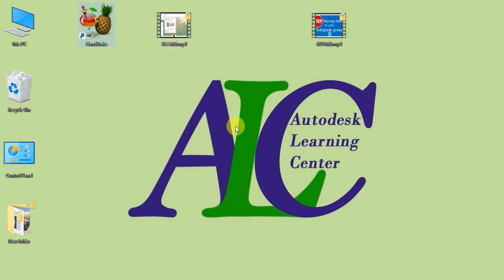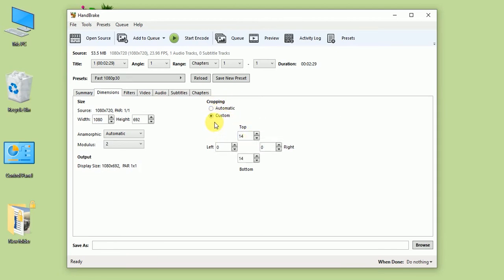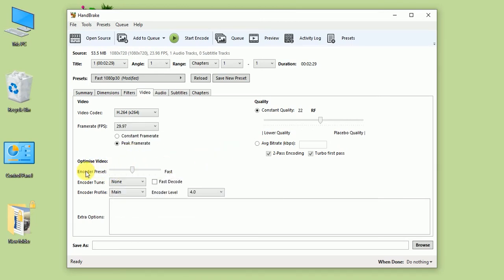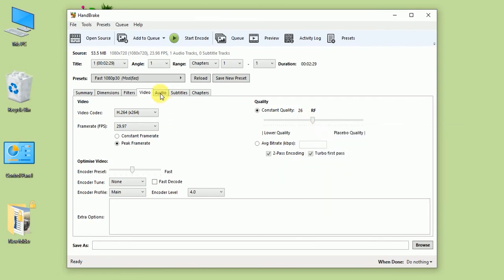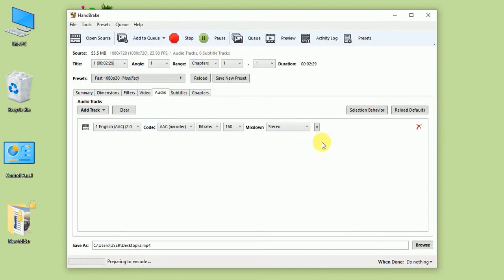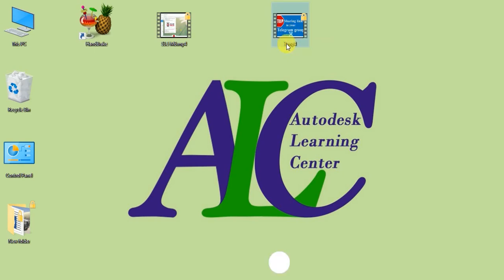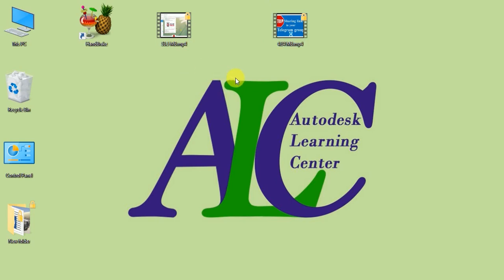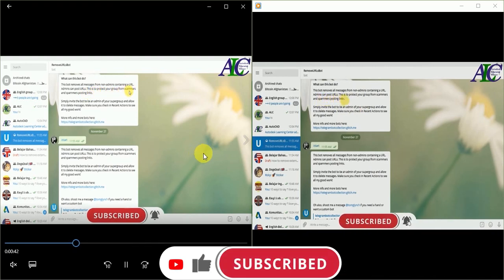How to compress a video file without losing quality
Compress a video file without losing quality
In this video, you will watch how to compress the video file without losing the quality of the video. by using the Handbrake app how to resize the video without losing the quality.

            🔵🔴 Facebook: [ For watching the tutorials ]

            🔵🔴 Telegram: [ For downloading the files ]